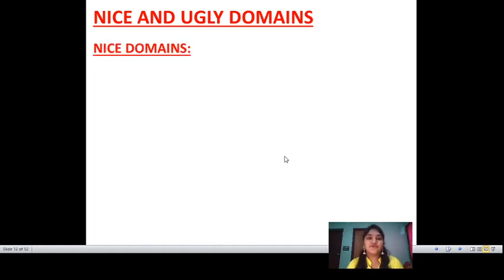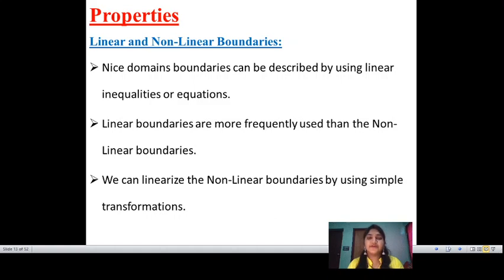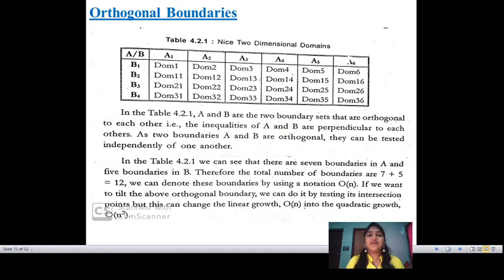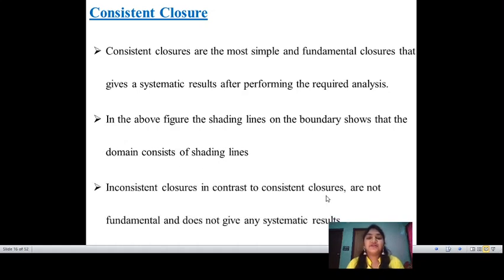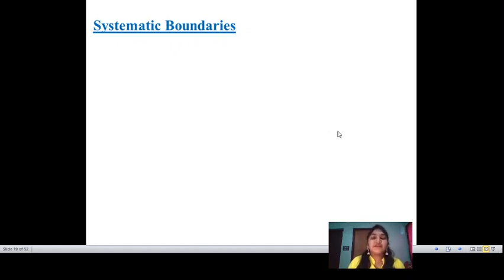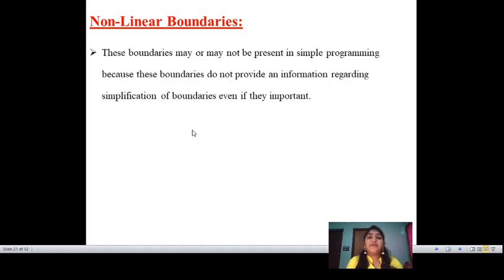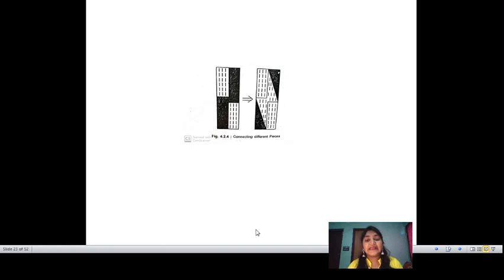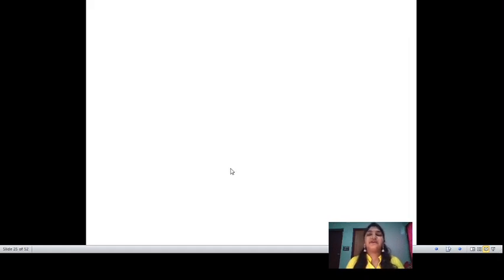SOFTWARE TESTING || UNIT - 3 || NICE & UGLY DOMAINS || CLASS - 2